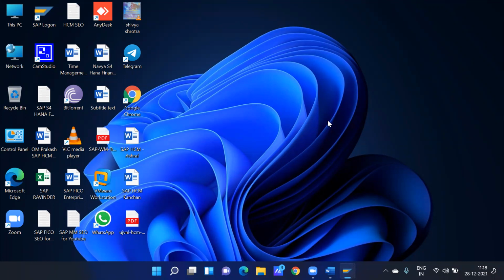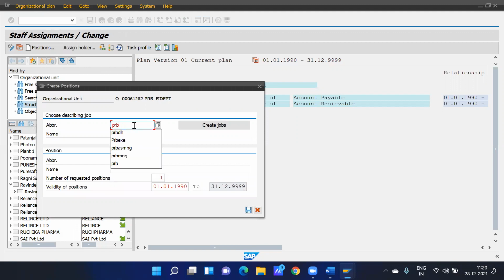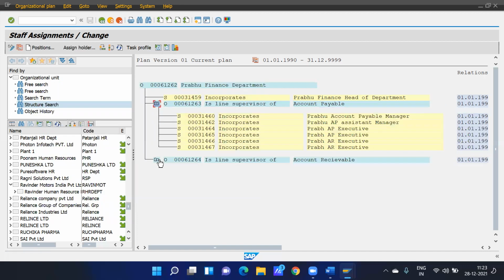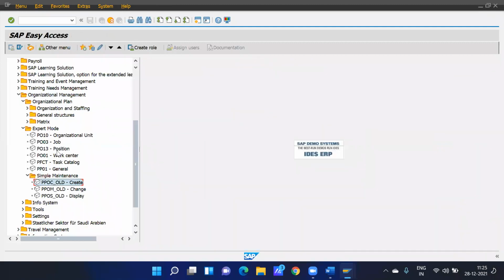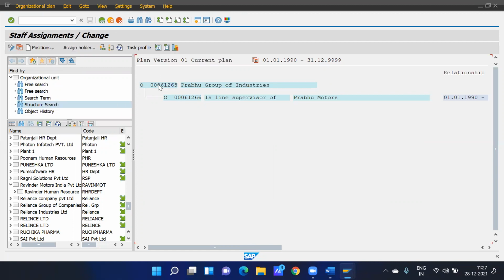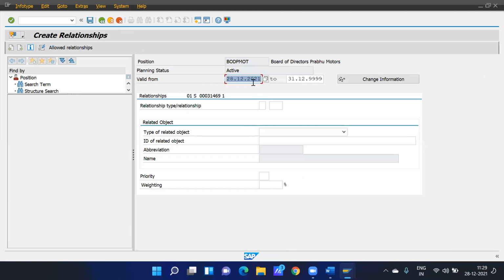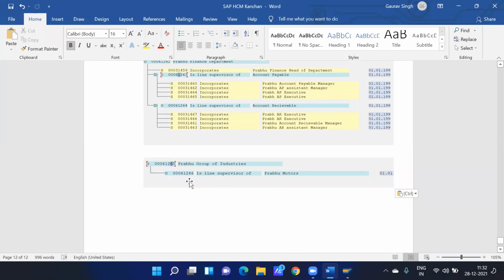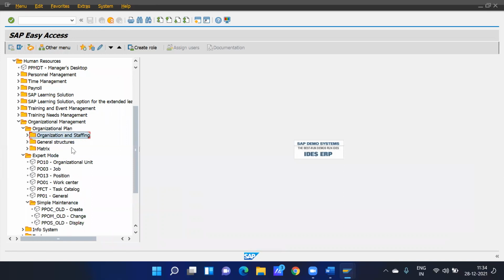SAP HCM / HR online training In English - sap hcm training in English | sap hcm in english cls-7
If you guys need some assistance please comment. I will be happy to help you out guys.

regards
Gaurav